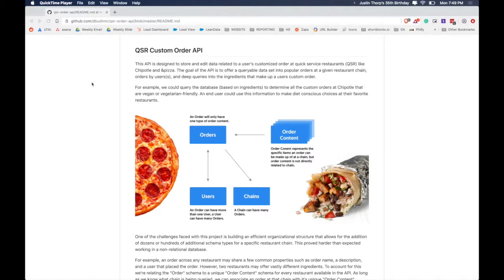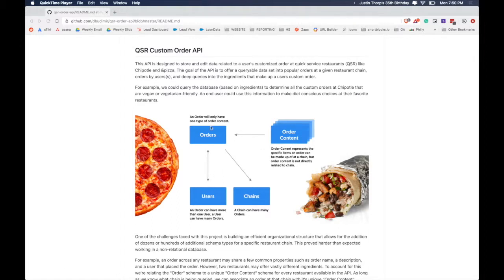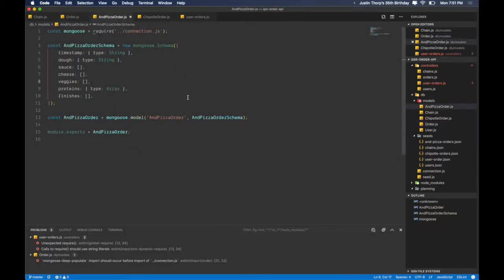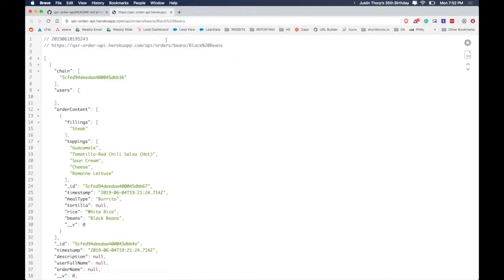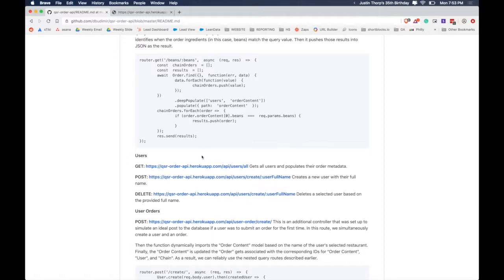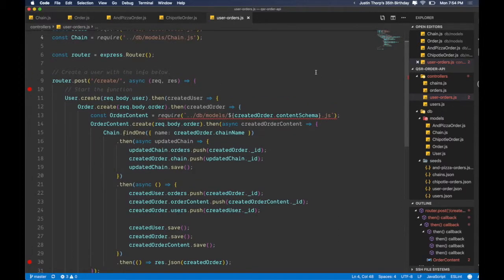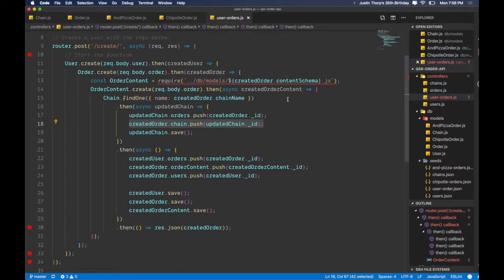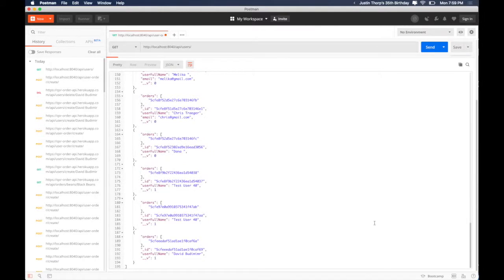General Assembly SEI Project 2: QSR Order API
This API is designed to store and edit data related to a user's customized order at quick service restaurants (QSR) like Chipotle and &pizza. The goal of the API is to offer a queryable data set into popular orders at a given restaurant chain, orders by users, and deep queries into the ingredients that make up a users custom order.